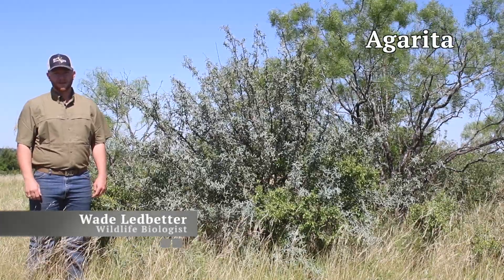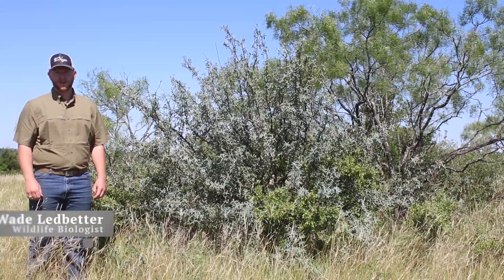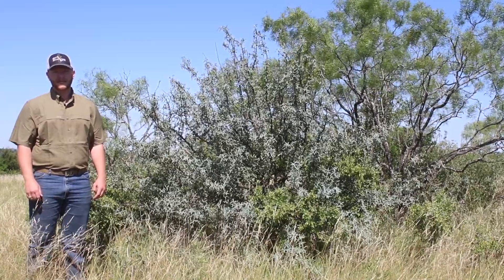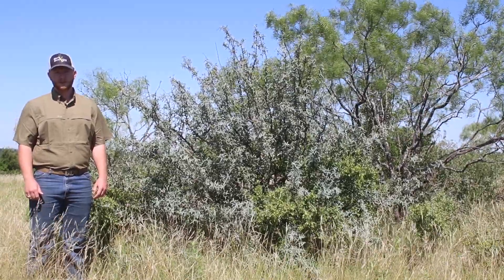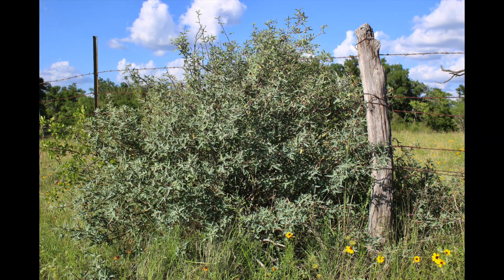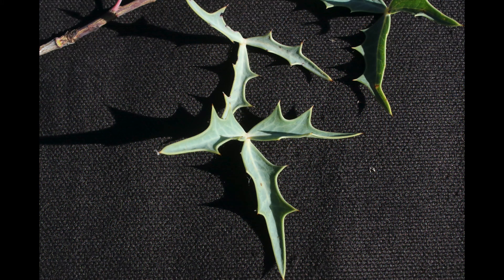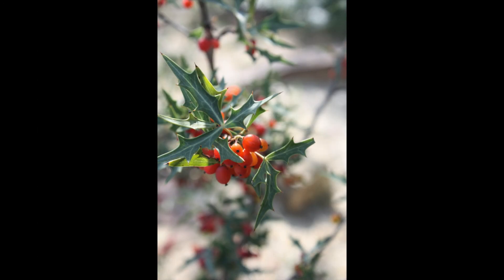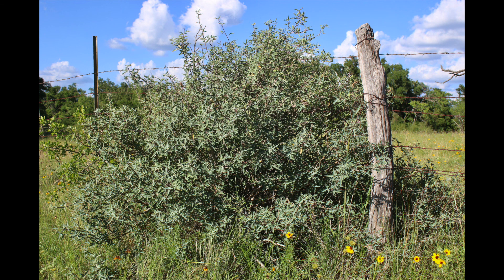Agarita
Agarita, Agarito, or Algerita berry bush is found throughout Texas and produces berries that are utilized by almost all wildlife. We've made this series of videos to help you identify common plant species on your Texas property. While we have focused on plants that are beneficial to wildlife, these plants can also be beneficial in your other land management and agricultural practices. Each video is short and to the point. We hope you find these to be useful and please let us know of other plants you would like for us to cover.